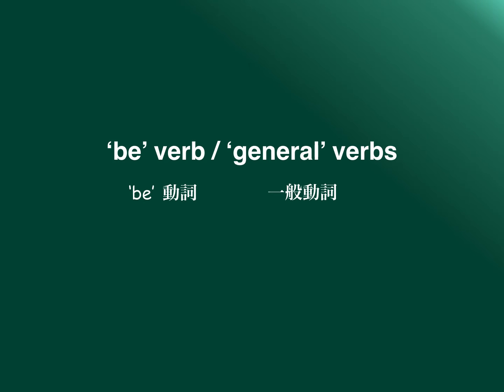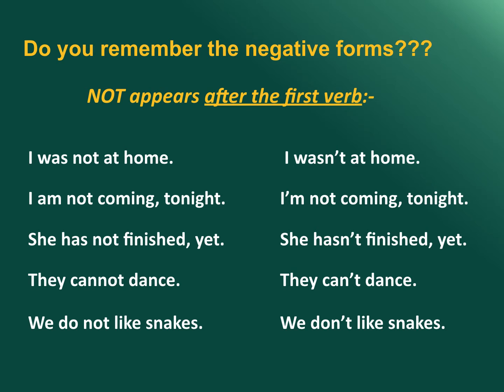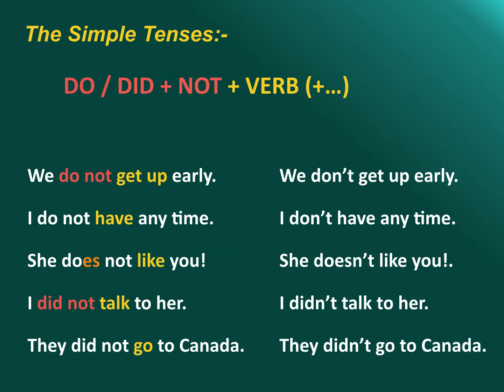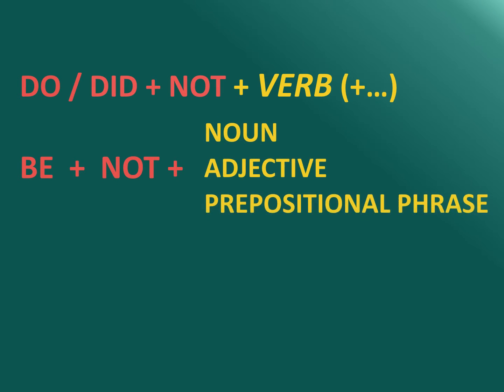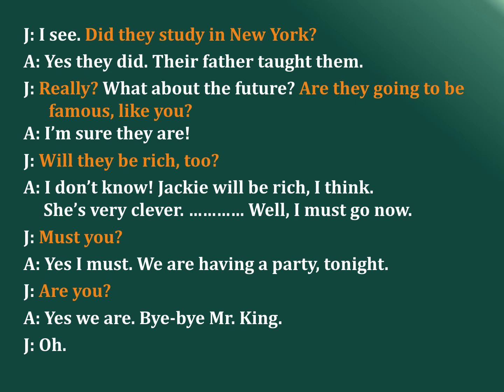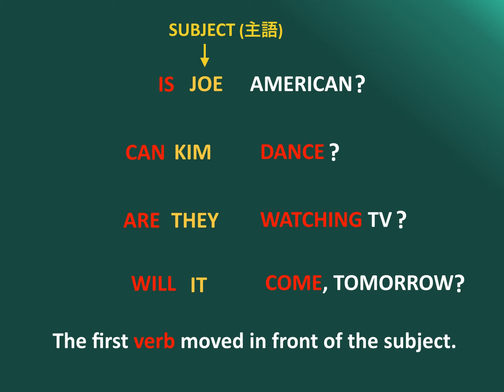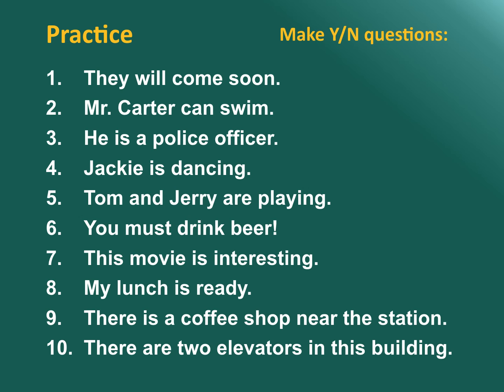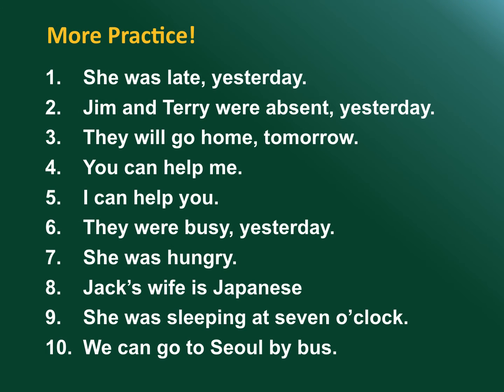How to form Yes/No Questions Part One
Discover the way to always get your questions right!